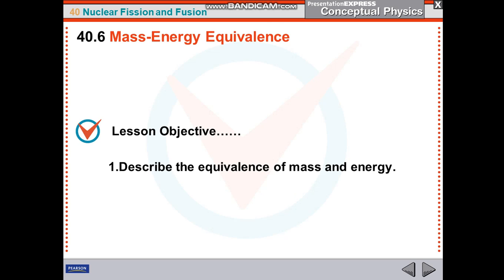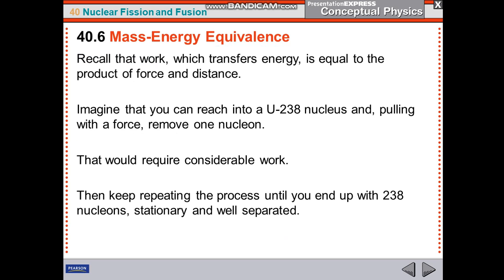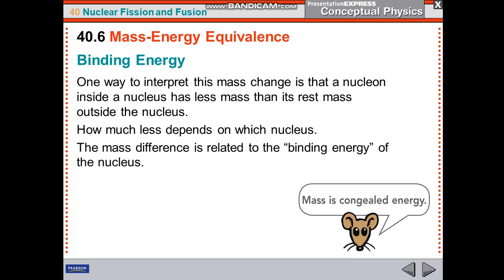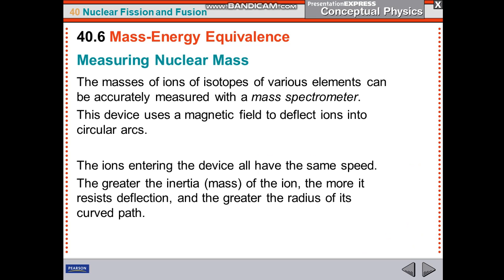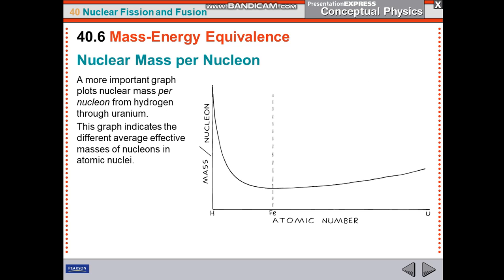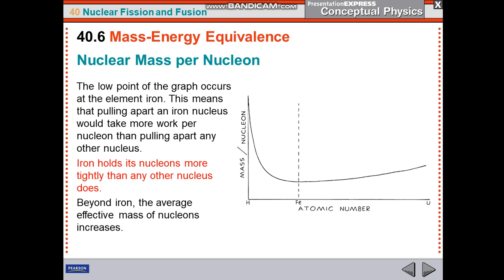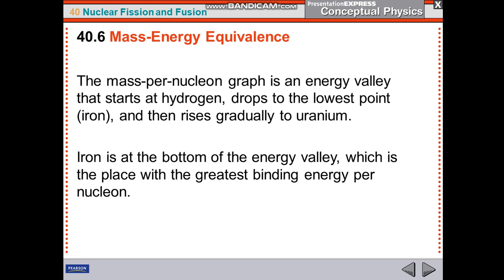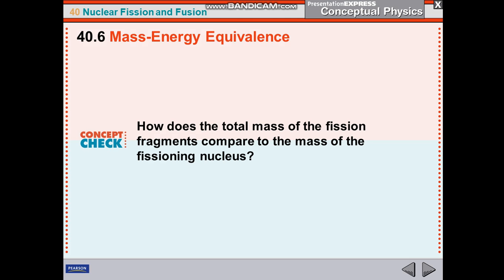Week 14 Physics G12 Ch#40 L#6 Mass Energy Equivalence